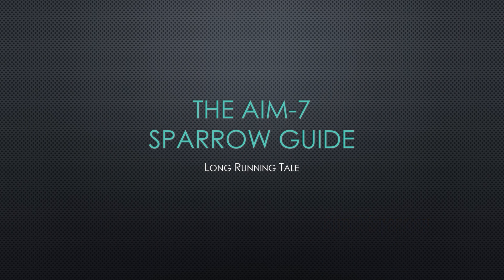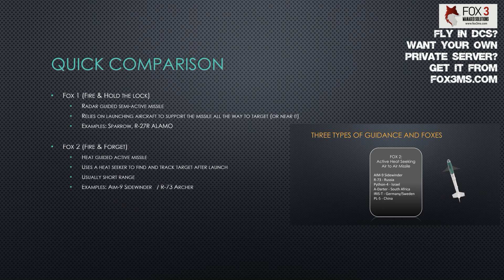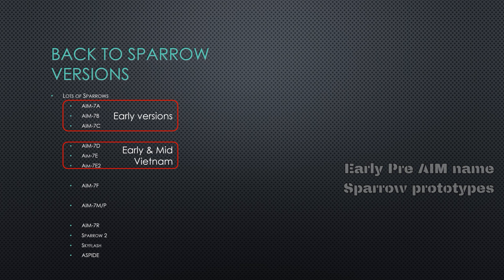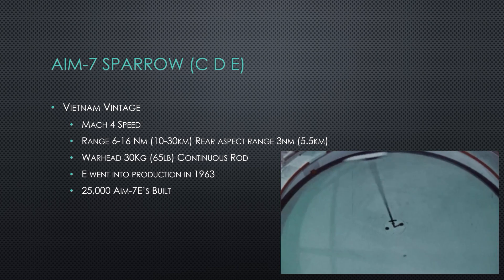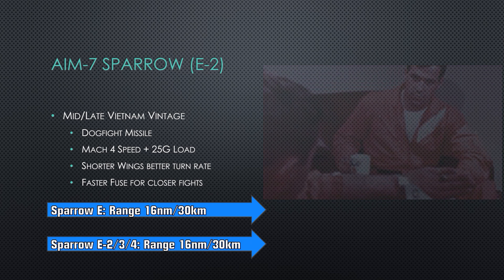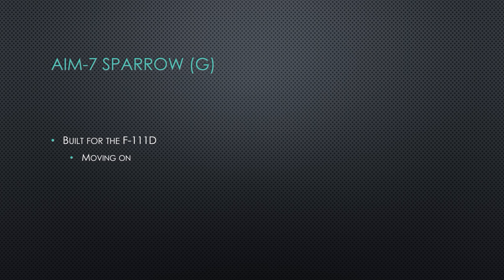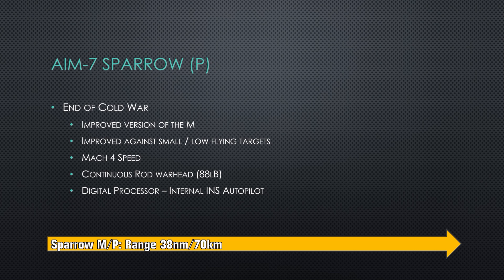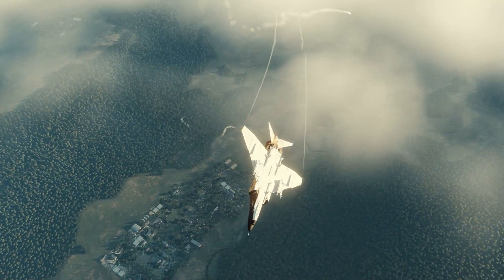best Air to Air Missiles: Sparrow | DCS World guide Tomcat, F-4 Phantom, Hornet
Let's talk about it, what is the best Air to air missile for the phantom f-4? Brief tutorial video explaining the types of air to air missiles in DCS World, with focus on the BVR Aim-7 Sparrow. These missiles were used on aircraft such as the F-4 Phantom, F-14 Tomcat as well as later jets such as the F-18 Hornet and the Eagle. The question is which missile is best, between the E F and M / P variants of this combat platform. History, use and types explained in this guide.

00:00 intro
00:10 overview
00:40 what is sparrow aim7?
01:00 air to air missile types
02:00 sparrow types
03:20 early versions aim-7a
04:00 vietnam war sparrows
04:50 E2 dogfight sparrow!
05:55 Aim-7F sparrow 3
07:15 late versions Aim-7M/P
08:47 All versions compared
09:15 phantom important (mono pulse!)